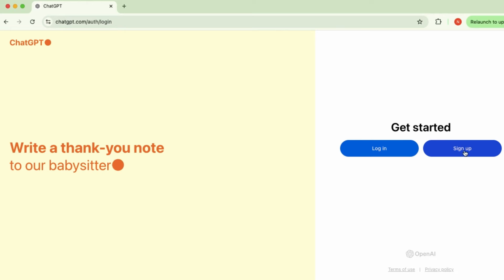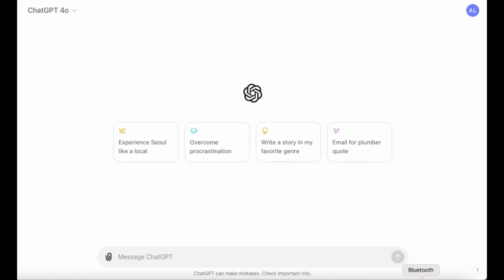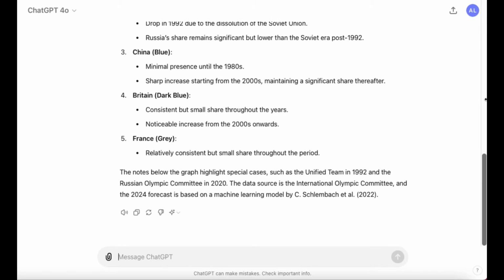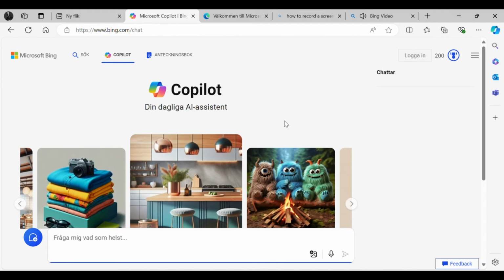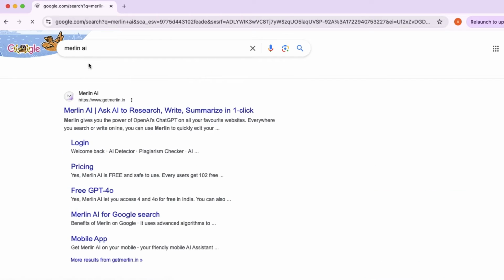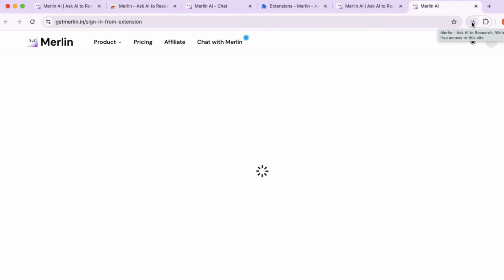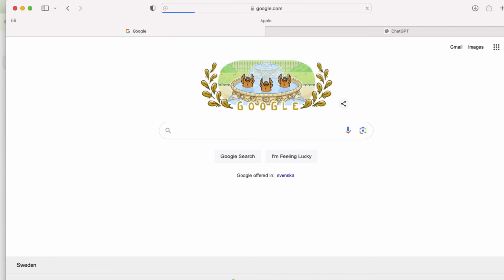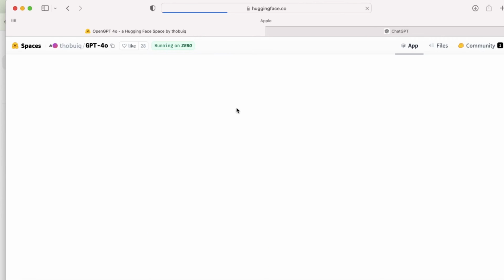How to Use ChatGPT-4o for FREE - UNLIMITED prompts!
I hope you enjoyed learning about these AI tools' hacks and how to take it to the next level making your office work more efficient and effective!

You can use ChatGPT-4o completely for FREE with UNLIMITED USAGE right now by using BING AI, MERLIN AI and HUGGING FACE!

Merlin AI: getmerlin.in/
Hugging Face: huggingface.co/

00:00 Intro
00:12 ChatGPT-4o model
03:28 Method 1 - Bing AI
04:38 Method 2 - Merlin AI
06:07 Method 3 - Hugging Face
07:39 Outro